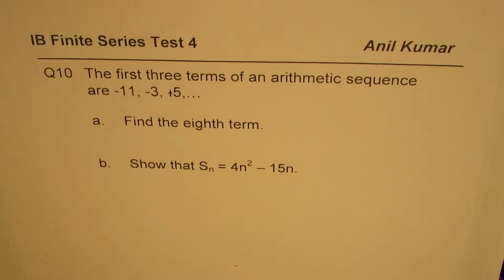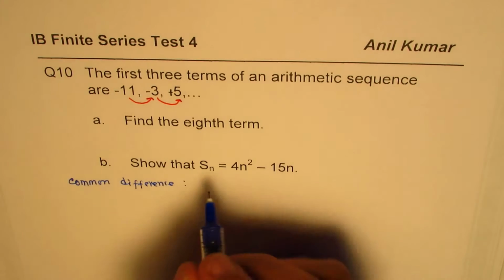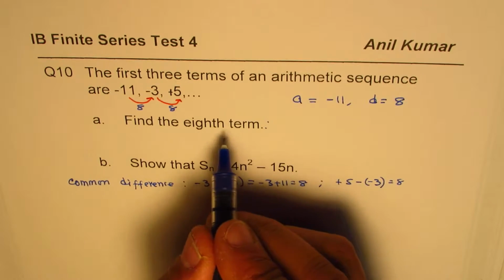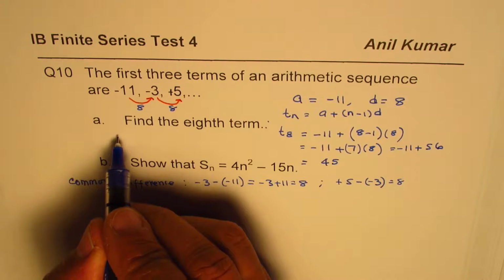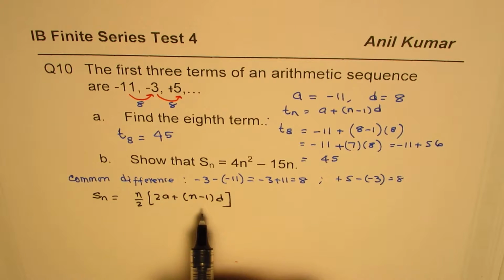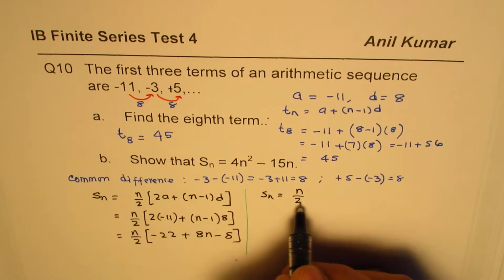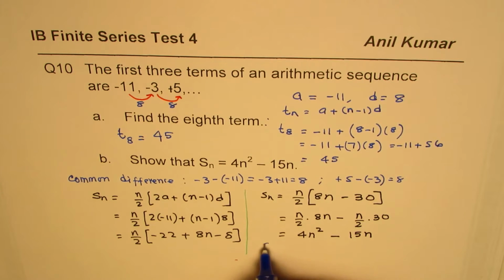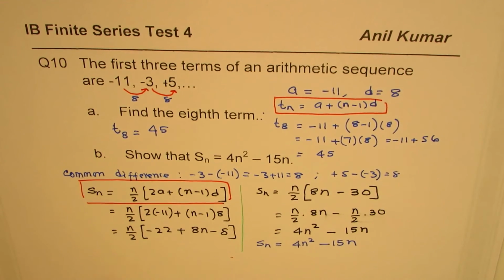Find Eighth Terms and Sum of Arithmetic Series | Grade 11 | IITJEE